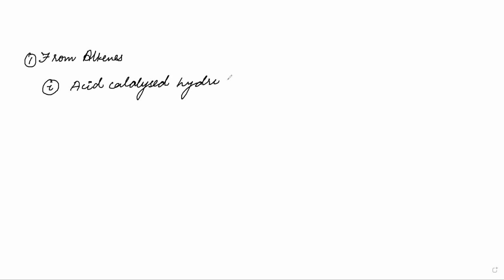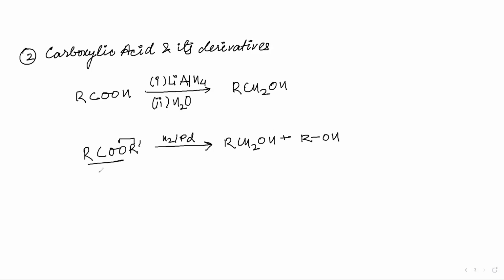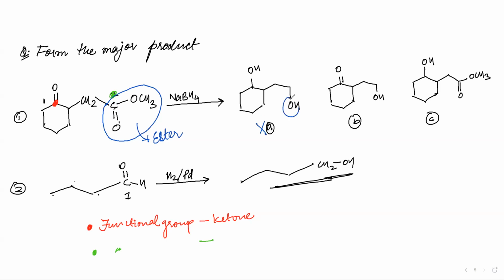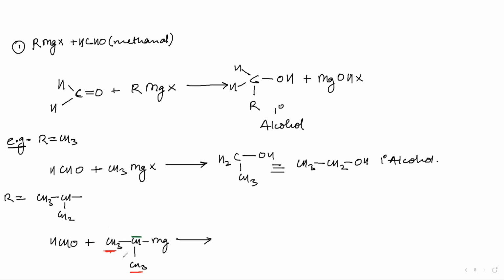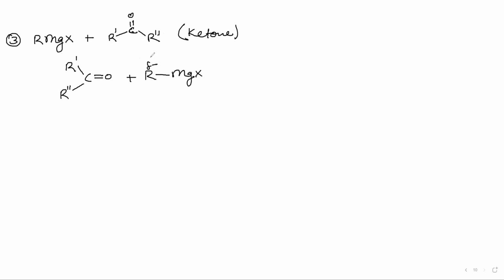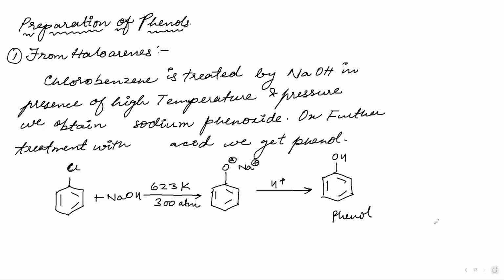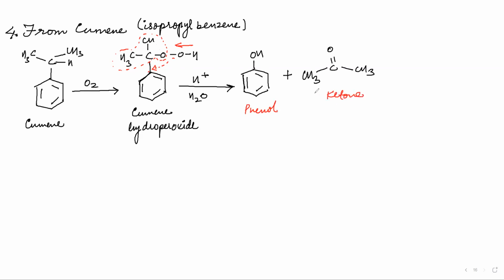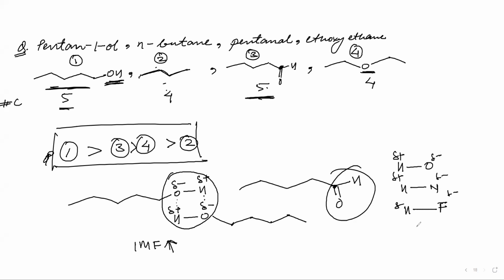Learnivio | Carboxylic Acid & its Derivatives | Phenol Alcohol Chemistry | Class 12th | 29-3-2021